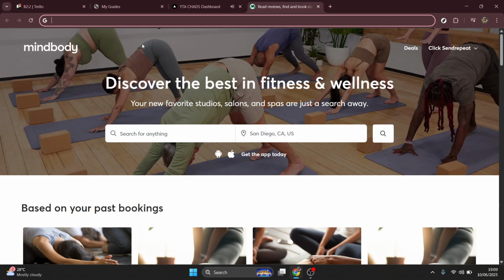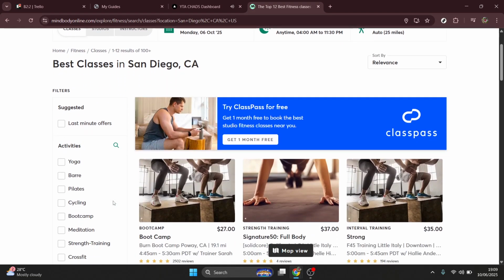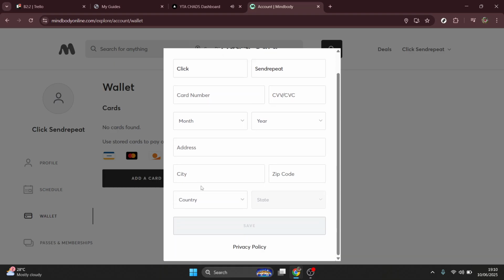How To Thrive With MINDBODY Software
Unlock the full potential of your wellness or fitness business with MINDBODY software! 💪 In this video, we’ll show you how to set up, optimize, and thrive using MINDBODY — from managing clients and schedules to boosting sales and automating your daily operations.

Whether you’re a gym owner, yoga studio manager, spa operator, or personal trainer, you’ll learn practical tips and proven strategies to streamline your workflow and grow your revenue using MINDBODY’s powerful tools.